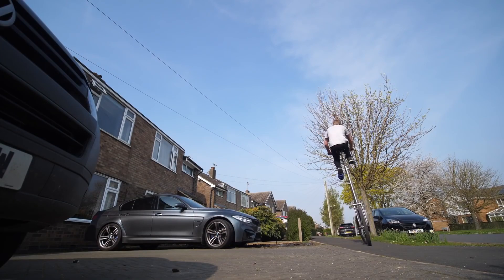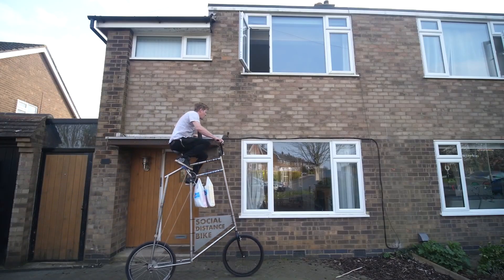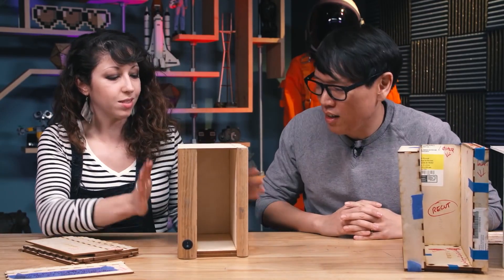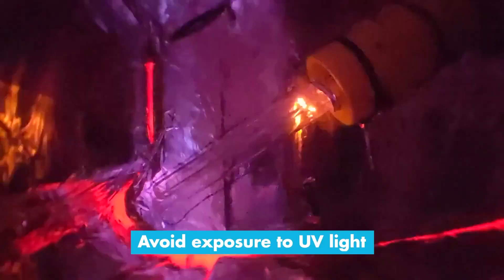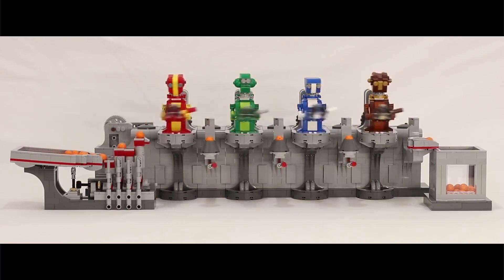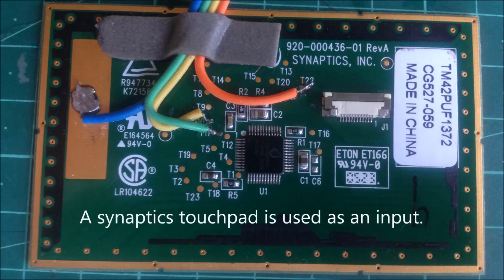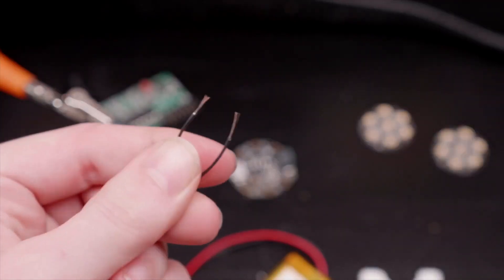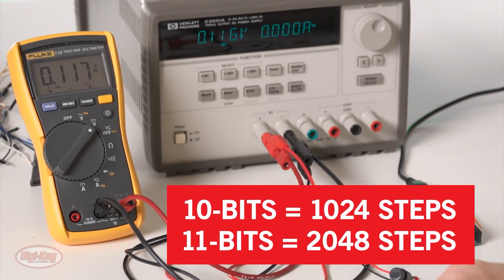Onward and Upward [Maker Update #171] - Maker.io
This Week on Maker Update, the social distance bike, a Narnia book nook, DIY UV-C sterilization, making circles with Adam Savage, and putting holes in concrete.

-=More projects=-

Build a DIY UV-C Sterilization Cabinet to Fight Covid-19 by Deeplocal

-=Tips=-

Adam Savage's Favorite Tools: Making Circles and Holes!

Control a stepper motor using a laptop touchpad by KushagraK7

-=Digi-Key Spotlight=-